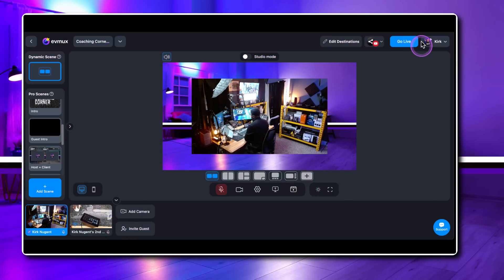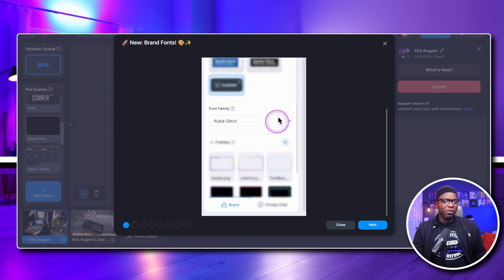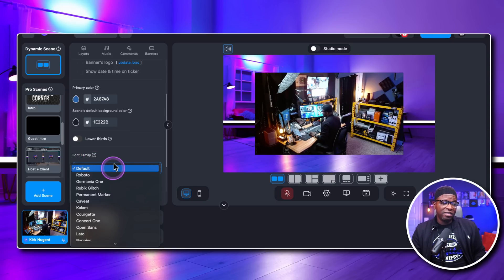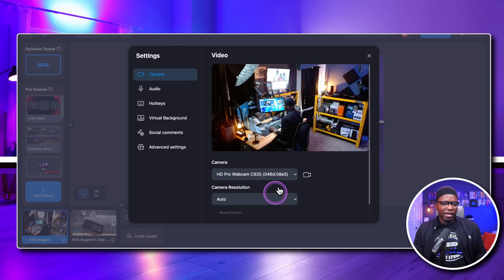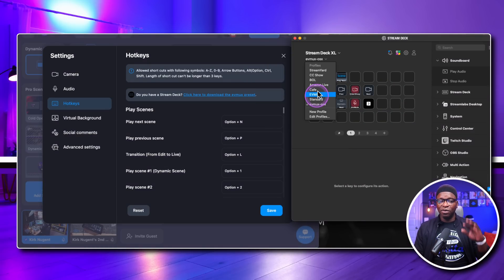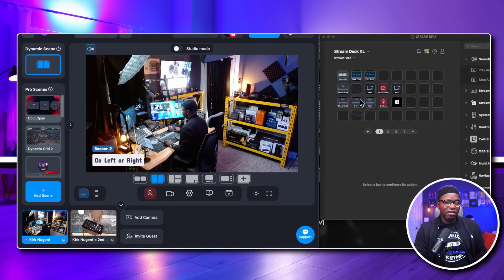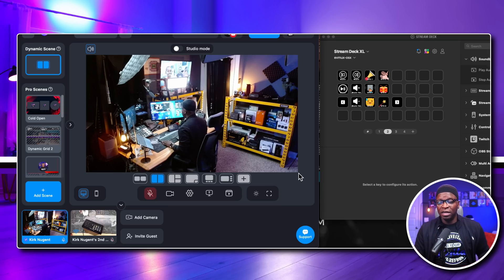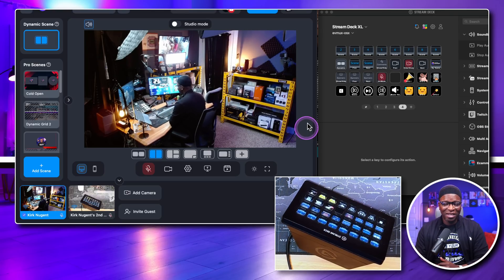Evmux Stream Deck Profile: Unlock Pro-Level Live Control! 🎛️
Discover how the new Evmux Stream Deck Profile Unlocks Pro-Level Control for live production! 🎛️ Whether you're a content creator or live streamer, this tool takes your live show to the next level with seamless control, pro scenes, enhanced customization, and much more. Let me walk you through the innovative features Evmux has introduced, from hotkeys to dynamic scene transitions, and even custom brand fonts for your banners and lower thirds.

Here’s what you’ll learn in this video:
- How to set up and use the Evmux Stream Deck Profile for efficient live production.
- Insights into new features like brand fonts, cut transitions, and RSS feed tickers.
- Behind-the-scenes tips on optimizing your live sessions with pro-level tools.
- How to customize hotkeys and tailor the Stream Deck to your unique style.

💡 Interested in coaching or enhancing your live production setup? Let’s connect! Looking to grow your content strategy?

CHAPTERS:
00:00 - Intro
01:01 - What's New in EVMux
02:47 - Professional Scene Transitions
07:01 - EVMux Stream Deck Profile Setup
12:28 - Stream Deck Profile Features Page 2
14:28 - Stream Deck Profile Features Page 3
15:35 - Stream Deck Profile Features Page 4
16:55 - Additional EVMux Features
17:07 - Recommended Videos